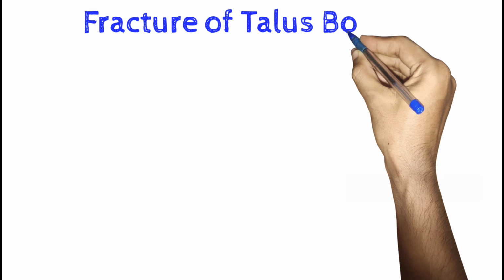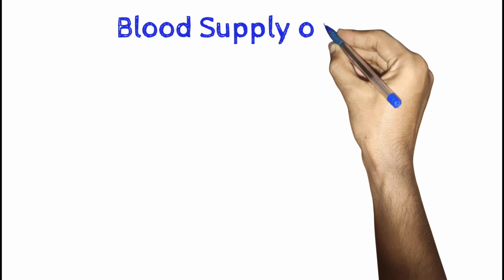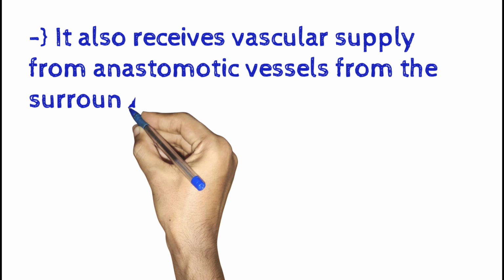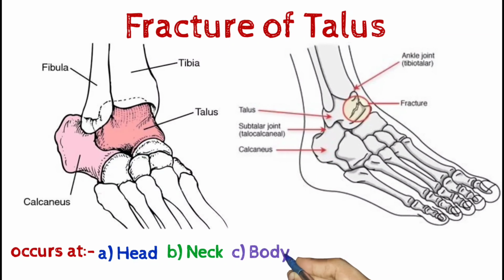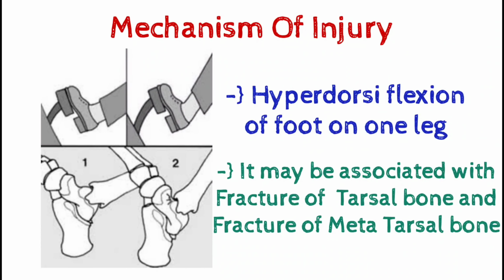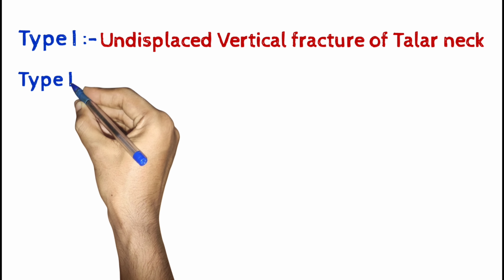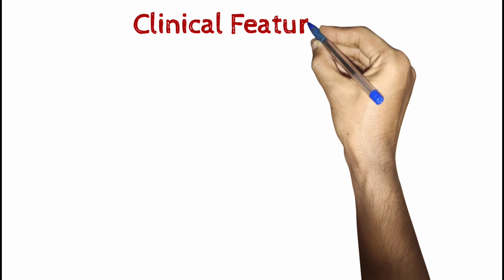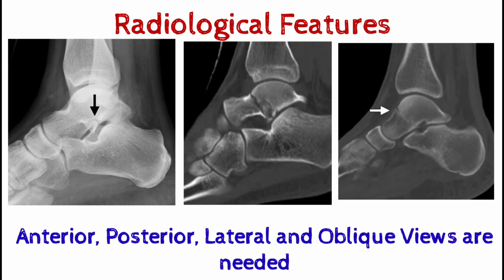Frature Of Talus | Management| Life Line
This video deals with fracture of Talus and Management

Query Solved
1) fracture of Talus
2) clinical features of Fractures of Talus
3) anatomy of talus
4) Blood Supply of talus
5) Muscle attachment of talus
6) Mechanism of Talus fracture
7) Classification of Talus fracture
8) Radiological features of Talus fracture
9) Management of Talus fracture